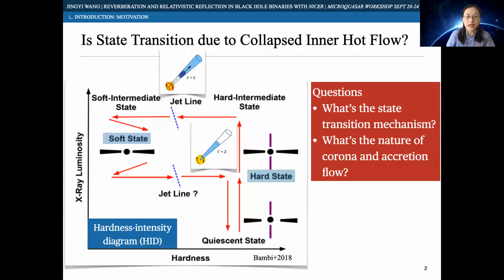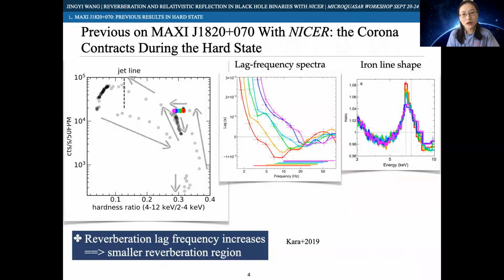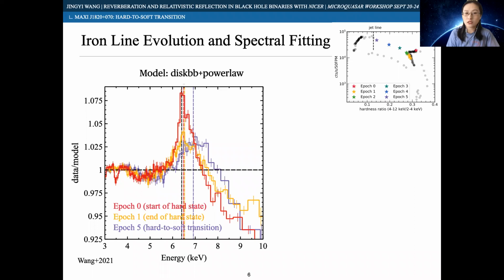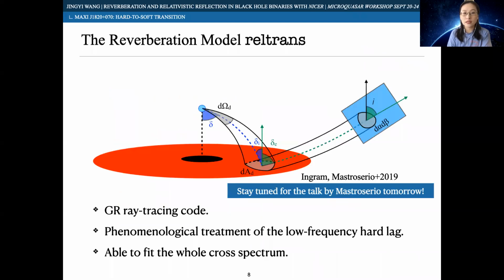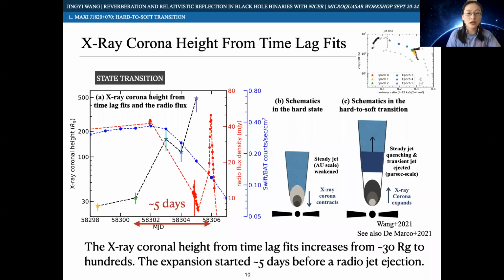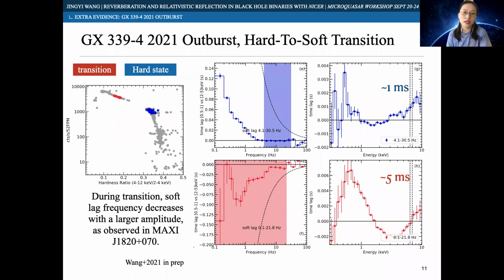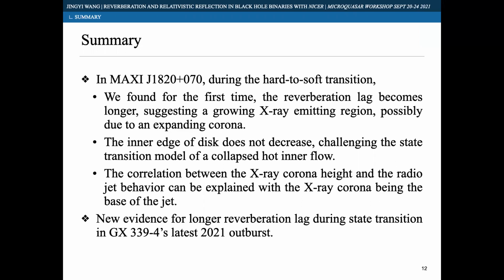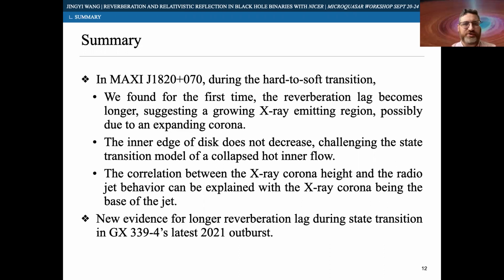J. Wang: Reverberation and Relativistic reflection in black hole X-ray binaries with NICER